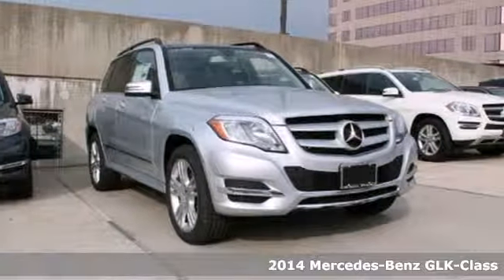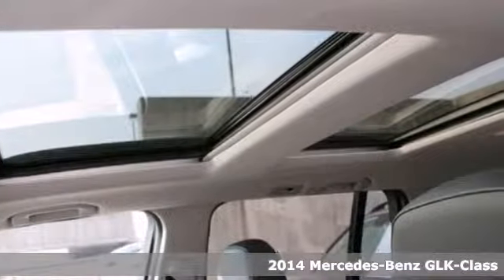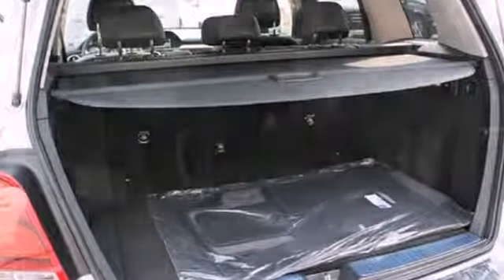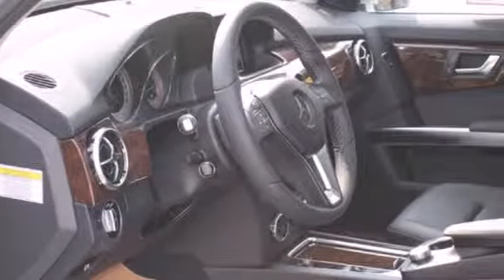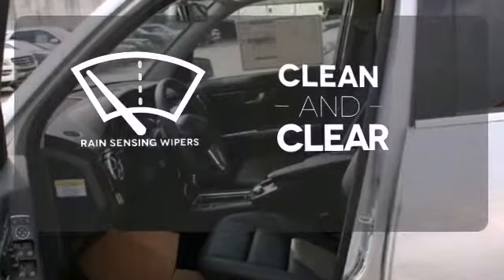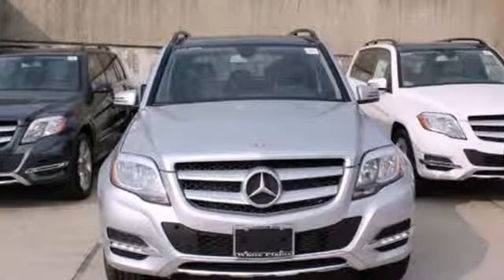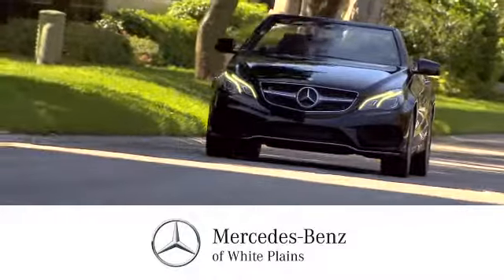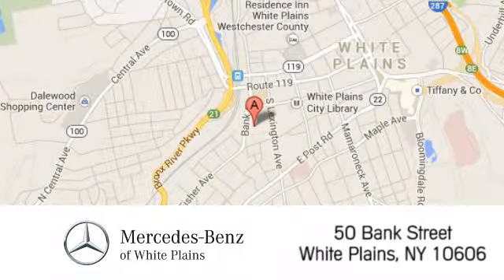2014 Mercedes-Benz GLK-Class White Plains NY Hartsdale, NY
Year: 2014
Make: Mercedes-Benz
Model: GLK-Class
Trim: GLK250 BlueTEC
Engine: 2.1L Diesel DOHC Bi Turbo Engine
Transmission: Automatic
Color: Iridium Silver Metallic
Interior: Black
Stock #: 41041W
This 2014 Mercedes-Benz GLK-Class GLK250 BlueTEC is offered exclusively by Mercedes-Benz of White Plains This versatile SUV is perfect for families or contractors with its oversized cargo area, exceptional horsepower and option upgrades. If you are looking for a vehicle with great styling, options and incredible fuel economy, look no further than this quality automobile. Navigate through all the icky weather with ease in this AWD-equipped GLK-Class, and even get non-stop traction for your non-stop lifestyle! In addition to the amazing traction control, you may even qualify for an insurance reduction with this AWD vehicle. Time is money, and thanks to the navigation system on this Mercedes-Benz GLK-Class, you'll be spending a whole lot less time getting to your destination. This Mercedes-Benz includes: BECKER MAP PILOT NAV BLACK, MB-TEX UPHOLSTERY BECKER MAP PILOT PRE-WIRING IRIDIUM SILVER METALLIC HEATED FRONT SEATS PREMIUM 1 PACKAGE

Address:
50 Bank Street